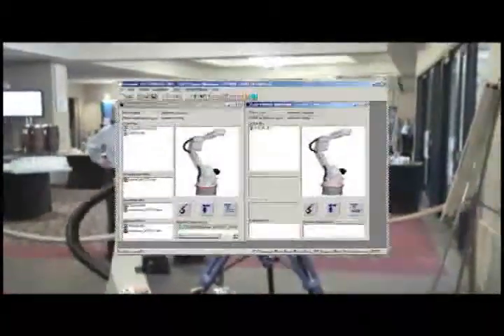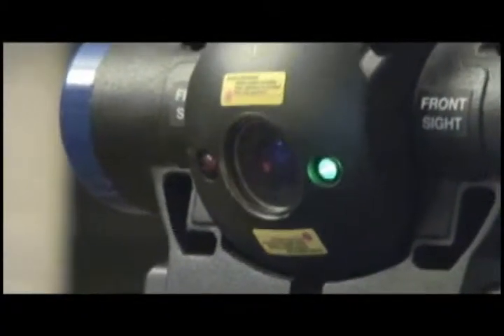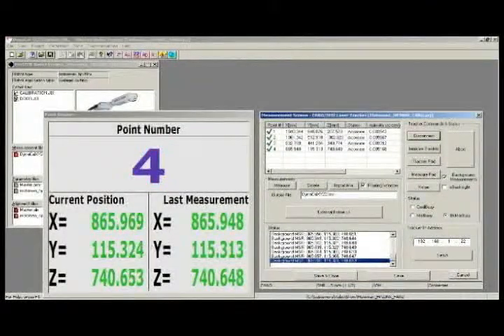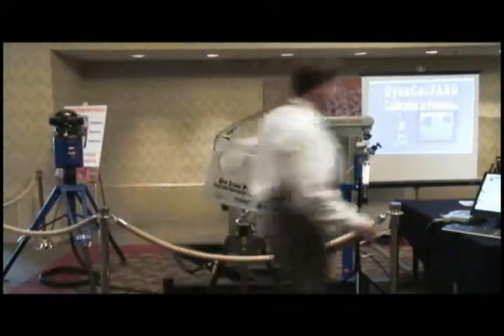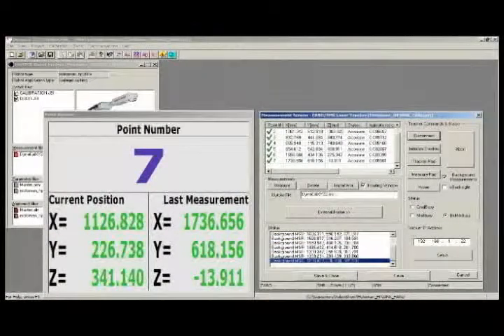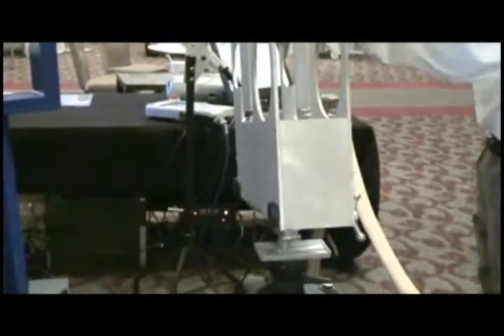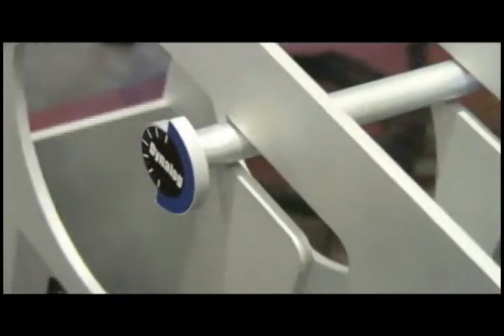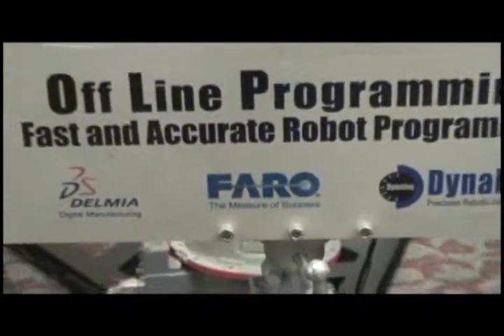Dynalog & The FARO Laser Tracker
See the most innovative technology in the DynaCal Robot Calibration Solution. Witness how the FARO Laser Tracker & the DynaCal Robot work together to accurately & efficiently perform robotic maintenance.